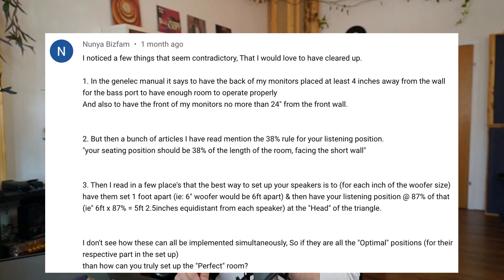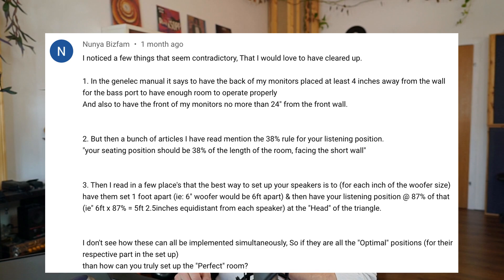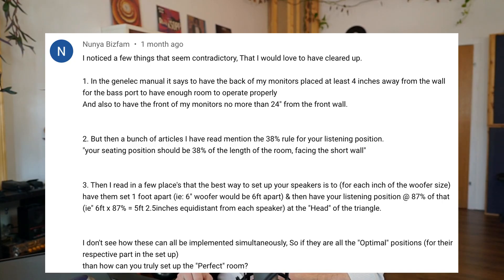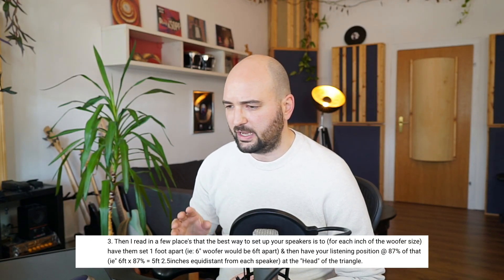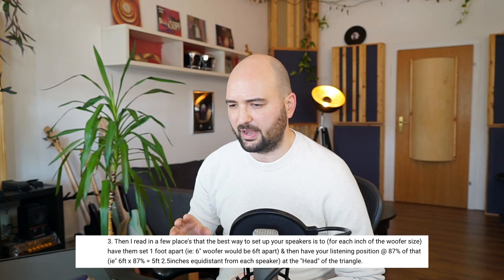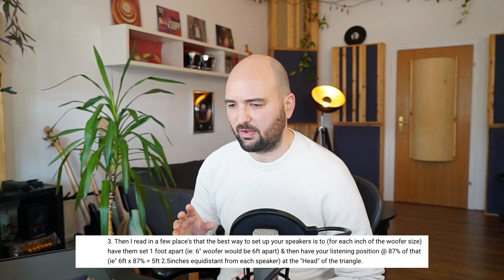CONFUSING Speaker Placement Tips (And How To Deal With Them) - AcousticsInsider.com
Speaker placement tips that contradict each other: which ones actually matter for your home studio?

You've probably noticed that acoustic advice often contradicts itself. Keep speakers close to the wall. No wait, follow the 38% rule. Actually, set them apart based on your woofer size. When you try to apply all these rules at once, nothing works.

In this video, I break down the most common speaker placement "rules" you'll find online and explain which ones you should actually pay attention to in your home studio. The short version: not all of them. And the order you tackle them matters more than most people realize. Your listening position affects your entire low end response. Speaker boundary interference? That affects one specific frequency. You tell me which one deserves your attention first.

I also explain why obsessing over the distance from your speakers to the wall might be ruining the one thing you actually need to get right: your stereo image.

🕐 CHAPTERS:
0:00 The contradictory advice problem
2:16 Why context matters for acoustic tips
4:22 Tip 1: Port distance and the 24-inch rule
7:36 Tip 2: The 38% listening position rule
9:49 Tip 3: Woofer size distance rule (skip this one)
10:24 How to prioritize these tips
13:21 Why listening position beats speaker placement
15:40 Stereo image vs speaker boundary interference
17:46 What to focus on first
19:35 Wrap up

🎯 Whenever you're ready, there are 4 ways I can help you:

→ Speaker Placement Workshop (FREE)
Perfect first step for new studios or fixing low-end issues

→ Build A Better Bass Trap

→ Pro Studio Consulting
Personalized guidance for your complete studio transformation

→ Treatment Essentials Bundle
Complete system for speaker placement, bass traps & panel placement

💬 ABOUT ACOUSTICS INSIDER:
I'm Jesco, an aerospace engineer turned sound nerd and professional mixing engineer with 15+ years of experience. Through Acoustics Insider, I teach home studio acoustic treatment techniques that actually work without all the voodoo. My goal is simple: help you get professional-sounding results from your home studio without breaking the bank or falling for expensive myths.